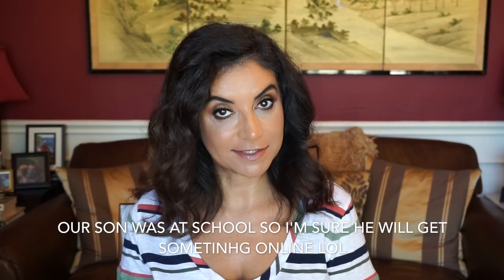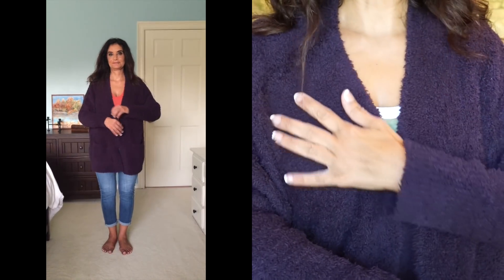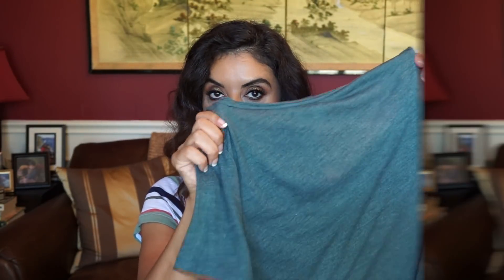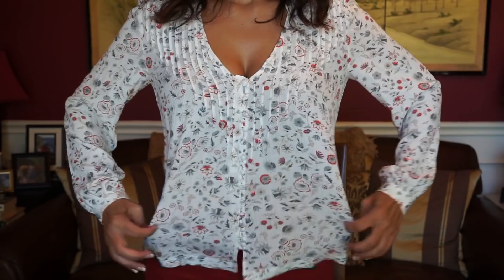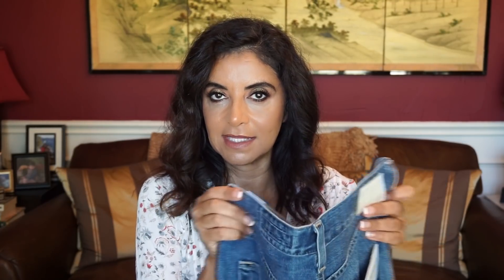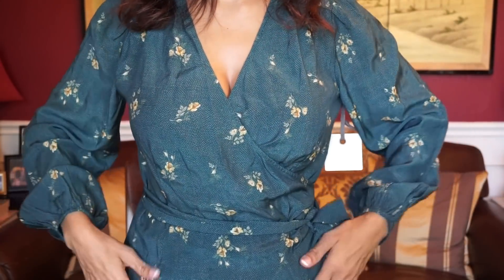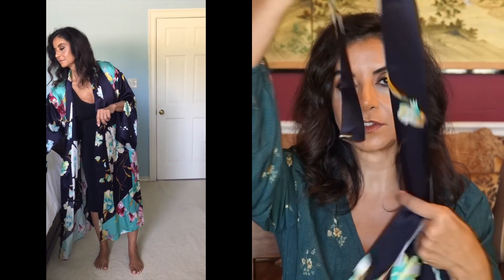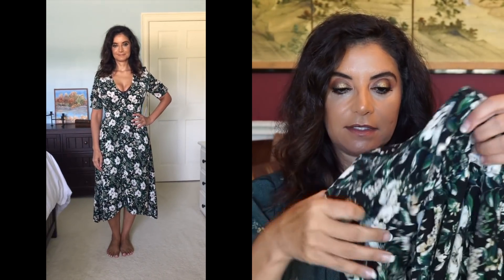Nordstrom Anniversary Sale Clothing Haul 2018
Hi everyone!  Here is part one of my Nordstrom Anniversary Sale.  This one is clothing that I bought in the store.  Next video will be shoes and clothes I ordered online.  After that I'll do a beauty and accessories haul.  Enjoy!!!  AND if you see something you like GET IT!  Things sell out fast.  But keep checking.  Sometimes someone will return an item and it will show up.  Or if it's sold out online, go to you nearest Nordstrom and check there.  XOXO

Products Mentioned:

Caslon V-neck T Small
Barefoot Dreams Cozy Cardigan S/M Amethyst
Barefoot Dreams Circle Cardigan XS/S Stone (SOLD OUT)
BP T S
AG Henson T S
AG Sia Floral Plunge Top S
AG Ex-Boyfriend Jeans 27
Chantelle Nouveau Full Underwire Bra 32F
Good American Good Legs High Waist Skinny Jeans
Hinge Green Bug Dot Floral Med
Leith Sleek Knit Midi Dress Med
Nordstrom Kimono (SOLD OUT)
Chelsea28 Black Floral Dress S (SOLD OUT)
ASTR Green Taupe Dress Med (SOLD OUT)